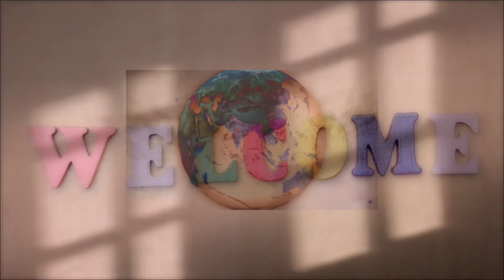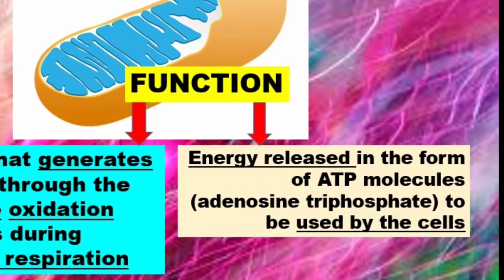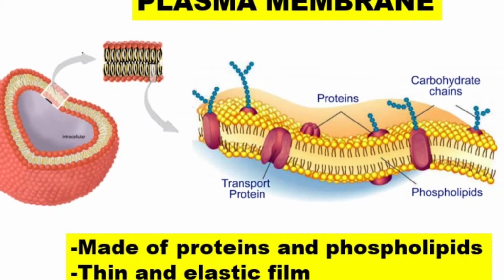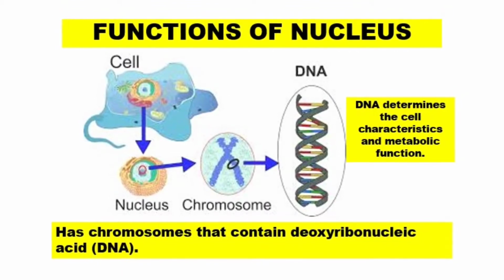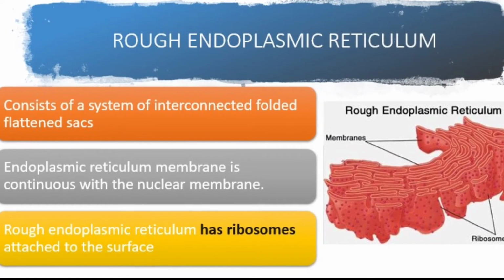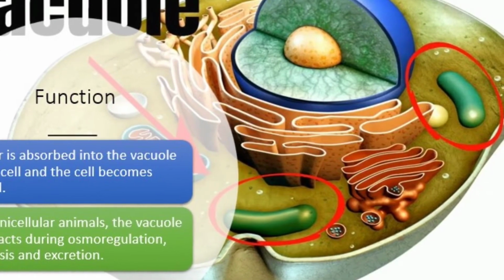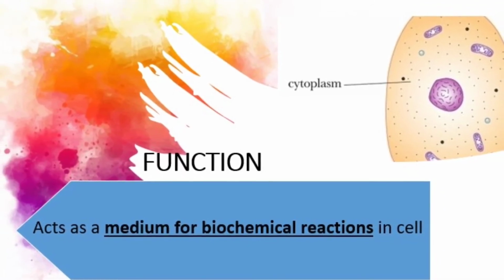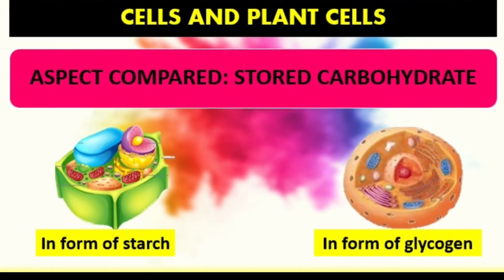BIOLOGY KSSM FORM 4: CHAPTER 2 I SUBTOPIC 2.1 l CELL STRUCTURE AND FUNCTION l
This lesson is a subtopic in Biology KSSM Chapter 2:.
At the end of this subtopics students are able to:

1.Identify the structures of animal and plant cells
2.Analyse the components of animal and plant cells
3.State the main functions of components of animal and plant cells
4. Compare and contrast components of animal and plant cells.

Here are the links related to Chapter 2 Biology Kssm Form 2

Thanks